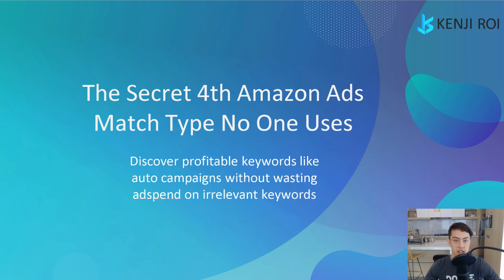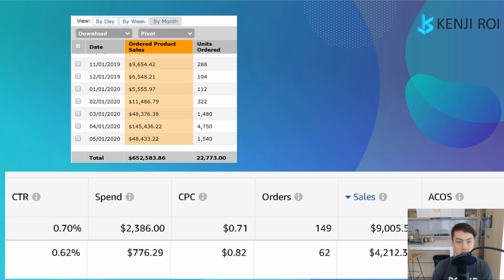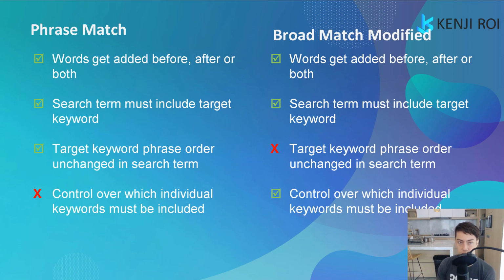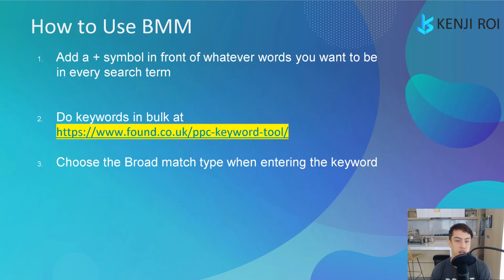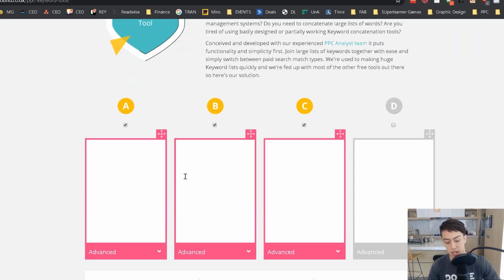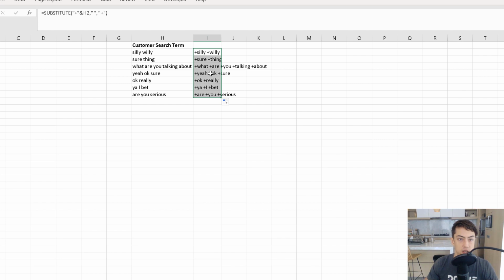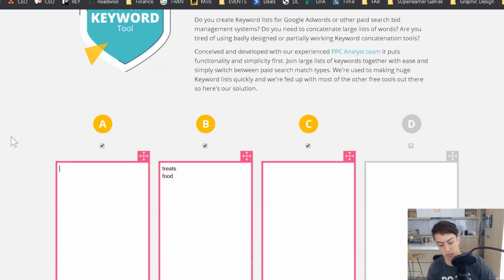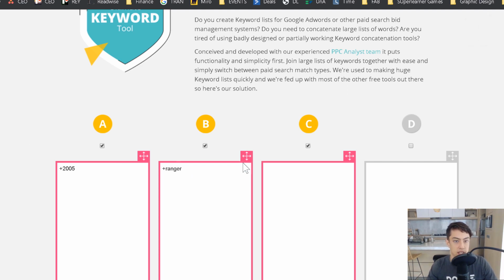"Broad Match MODIFIED" Match Type for Amazon Ads - Tutorial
Almost no Amazon Sellers know of the 4th match type... Broad Match Modified.

It's not an option you can select in Amazon Ads, so you need to use the + symbol and choose Broad Match when entering your keywords!

★☆★ ABOUT KENJI ROI: ★☆★

Danny Carlson's 1-Stop-Shop for Amazon Listing Optimization

Done-for-you Amazon product pages that boost traffic & conversions, freeing time to focus on finding & launching profitable products.

The only agency that builds complete Amazon listings with photos, keyword optimized copywriting, A+ Content, & video.

★☆★ RECOMMENDED RESOURCES: ★☆★